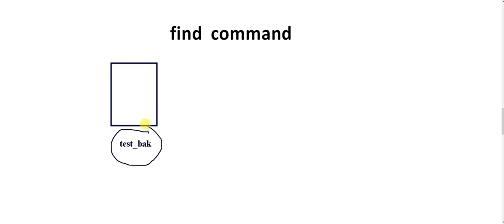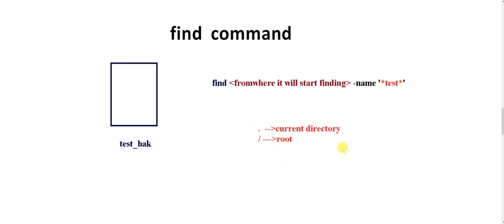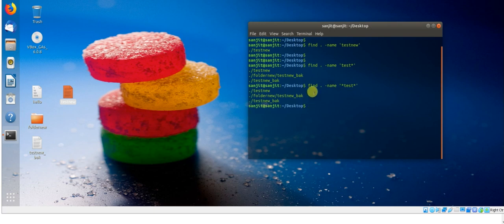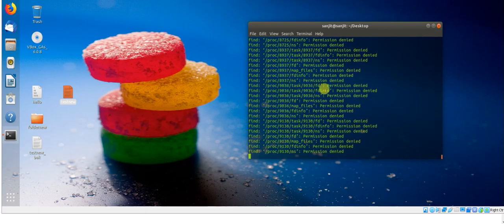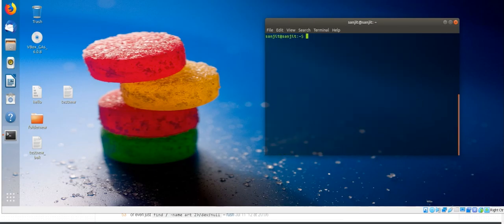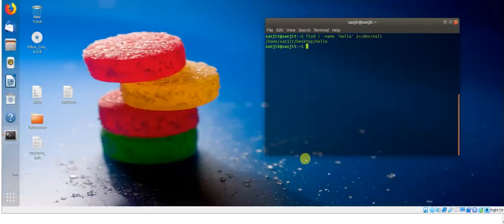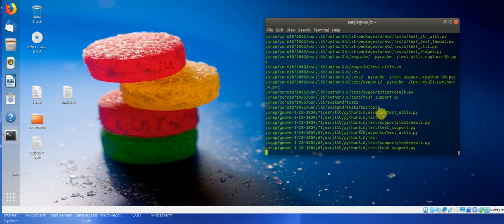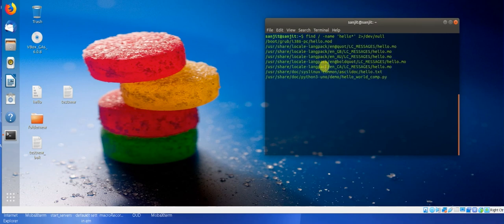5. Find command